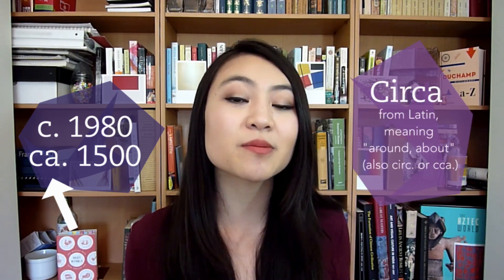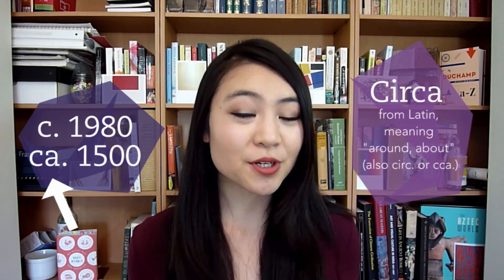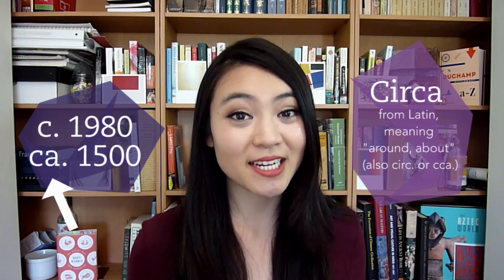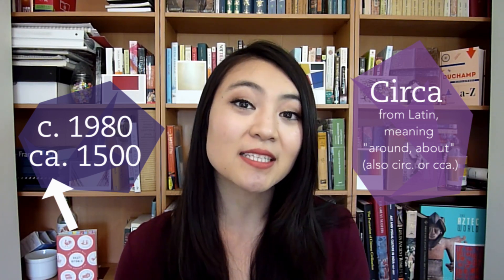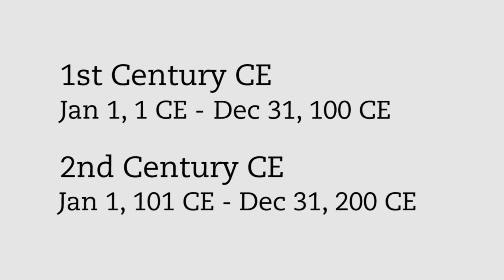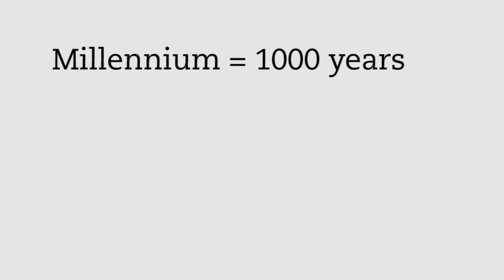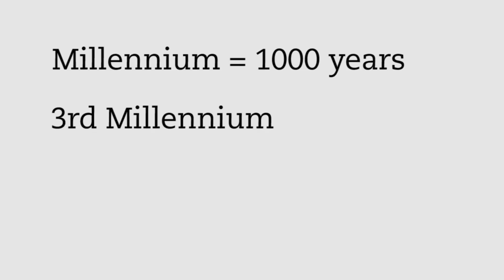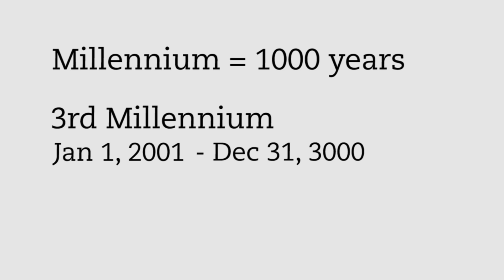Commonly Asked Questions about Dates | LittleArtTalks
What's the difference between AD/BC or BCE/CE? What's the little c. or ca. in front of a date? How about the c. after a number? How do you count which century or millennium we're in?

Let’s Connect!